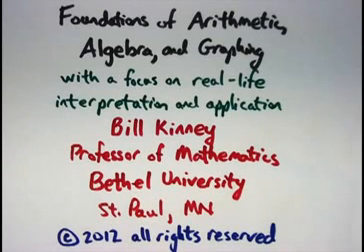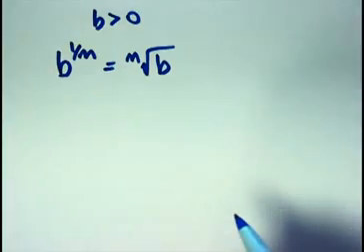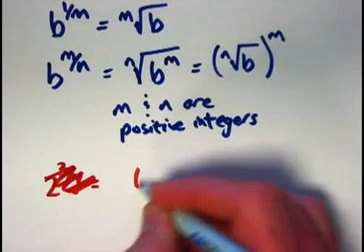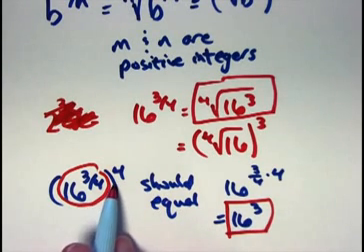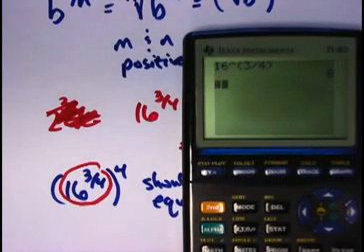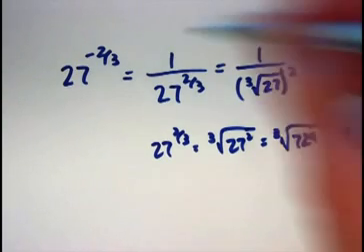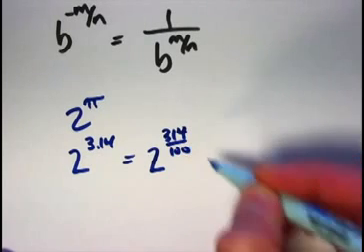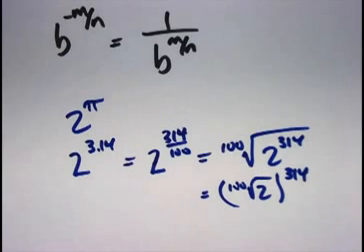Positive and Negative Rational Number Exponents (Powers), Basic Idea of Irrational Number Exponents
Spectrum Math Workbook Positive and Negative Rational Number Powers (Exponents). Give the Basic Idea of Irrational Number Powers

Foundations of Arithmetic, Algebra, and Graphing, Part 39. Exponents, Roots, and Logarithms, Part 8. (0:00) Introduction. (0:52) Raising positive numbers to positive rational number exponents (powers) in general. (2:30) Explain why the definition makes sense with an example and calculator use. (6:00) Negative rational number exponents with an example and in general. (7:47) The basic idea of how to raise numbers to irrational powers.